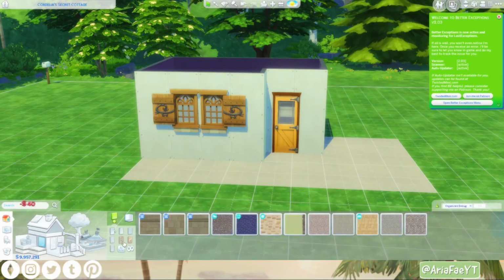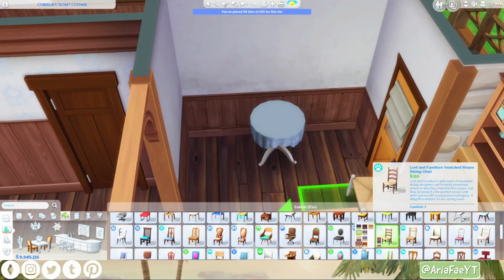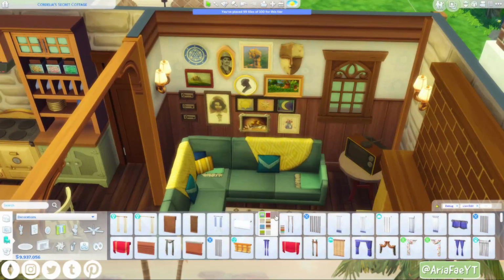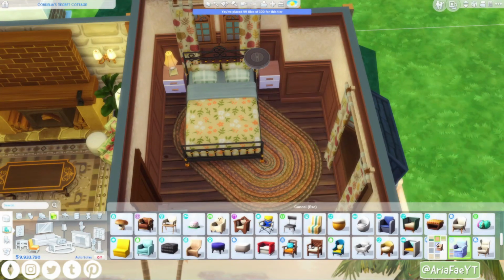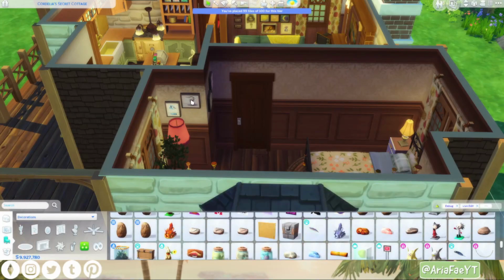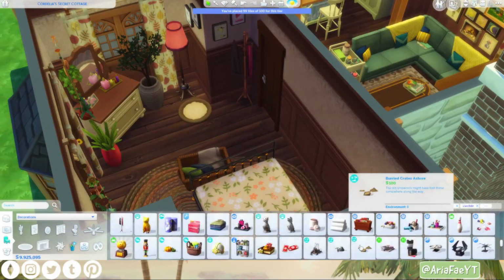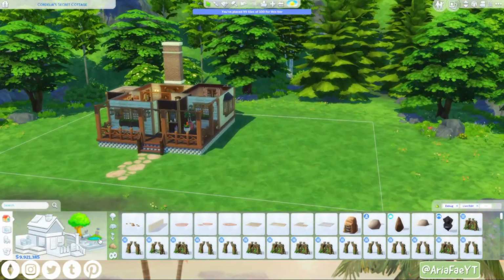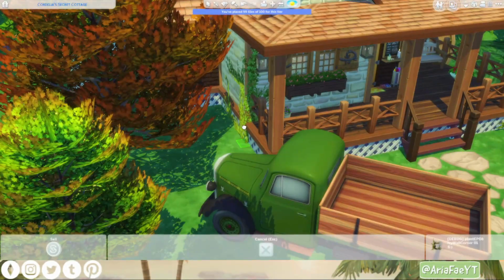Tiny Autumnal Cabin 🍂 The Sims 4 Speed Build | No CC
Hi everyone, today I have built a tiny autumnal themed cabin in Henford-on-Bagley! I had a family holiday home or rental cabin in mind for this build. Perfect for an autumn honeymoon! 🥰

Time Stamps ⏰
00:00 Intro
00:08 Speed Build
18:21 Cinematic Tour

🌴 Please enable bb.moveobjects before placing any of my builds, you can find them on the gallery under my origin ID AriaFaeYT or under the hashtag

Filmora x